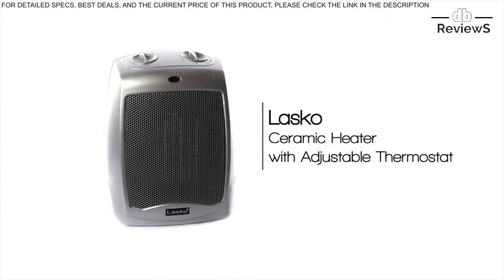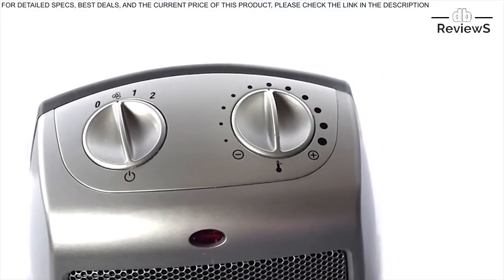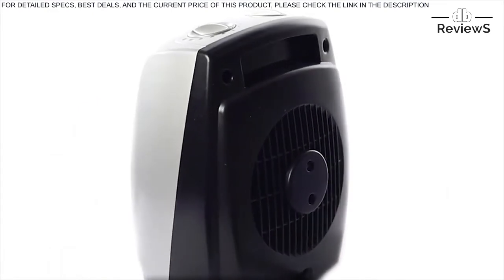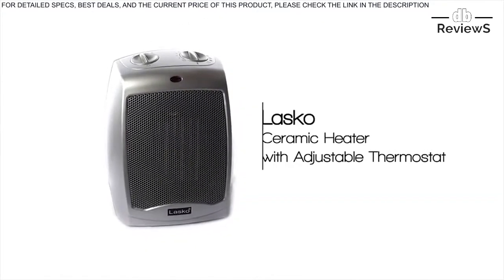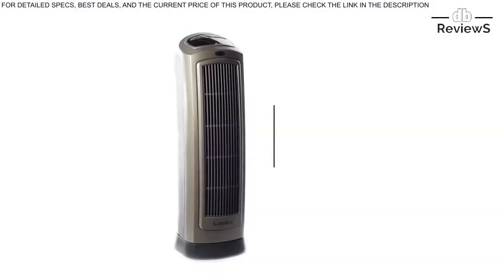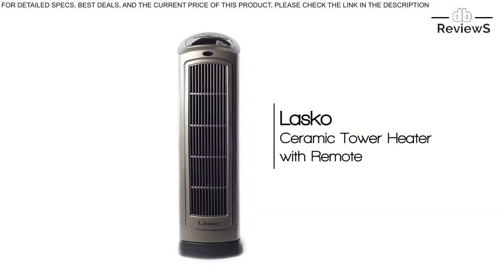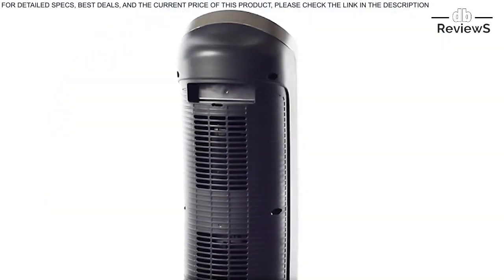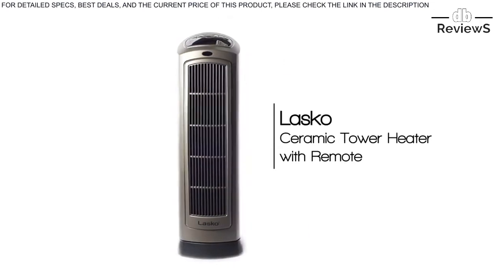top 5 list of the best rated space heater on amazon 2021 review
THERE FOR YOU A LIST OF THE TOP 5 RATED SPACE HEATERS ON AMAZON 2021

 Are you looking for the best space heaters of 2021? These are some of the best space heaters we found so far

✅ 1. givebest

✅ 2. Lasko 755320

✅ 3. Lasko 754200

✅ 4. TaoTronics PTC

✅ 5. TaoTronics

Temperature is incredibly subjective: I see this in my own home, where I am perpetually hot and my husband is always cold. It's an objective fact, however, that my furnace does a bad job of heating certain recesses of my house. Space heaters can help warm the chillier bits of your home, reduce friction if you're constantly fighting over the thermostat with your housemates, and (building codes permitting) offer you some control over the temperature of your surroundings in places like offices or dorms where the heat is not adjustable. They're also a good solution in between seasons where it's not quite cold enough to turn on whole-house heat, and an obvious choice for garages, RVs, boats, and other places that may not have access to gas-powered heat.